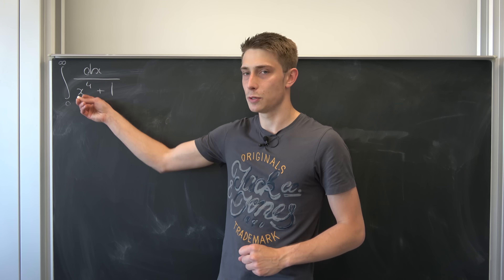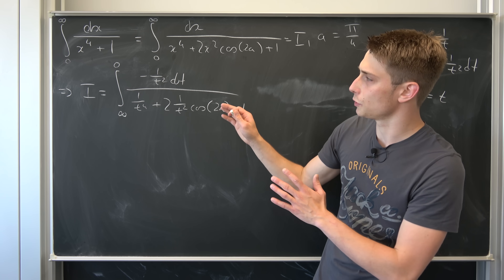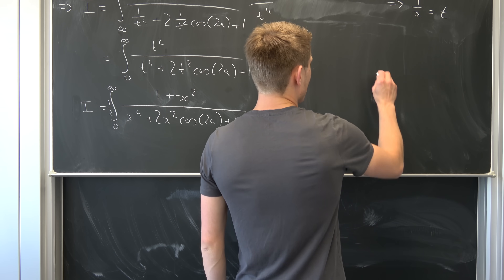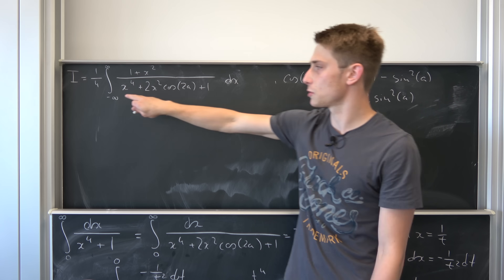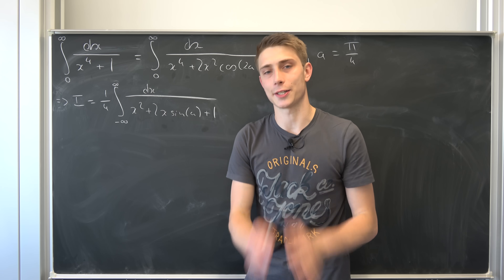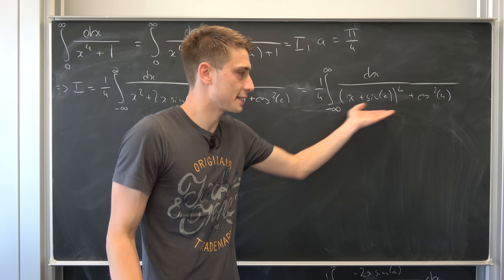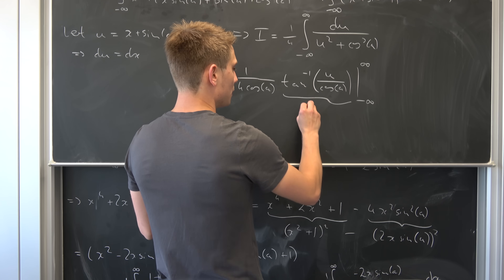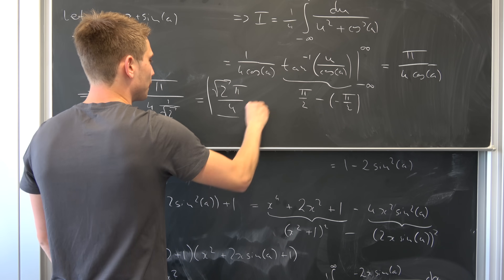What a crazy approach! Integral 1/(x^4+1) from 0 to infinity [ Papa Flammy's V2 ]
Follow me on this nostalgic trip :v A pure flammable classic :3